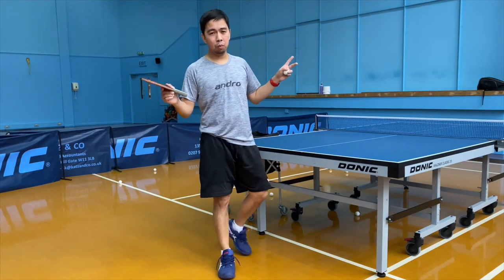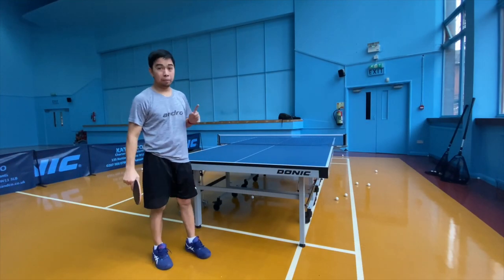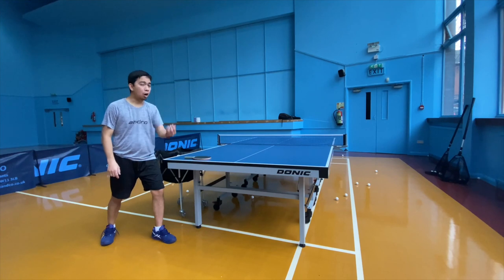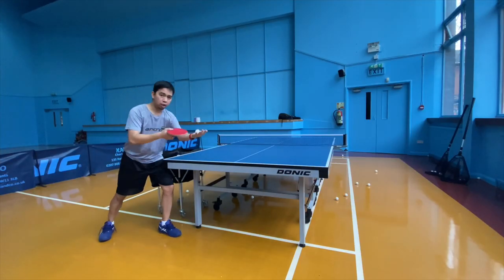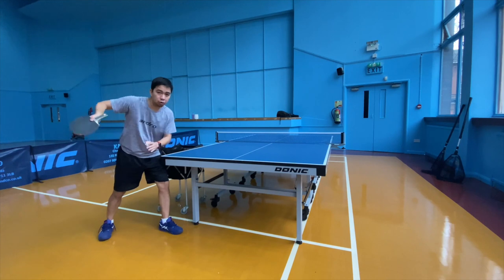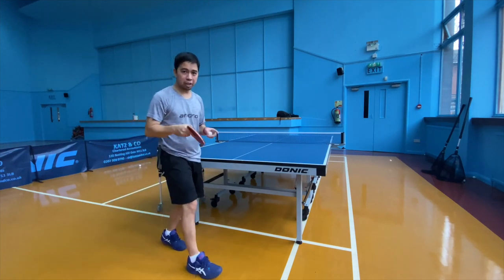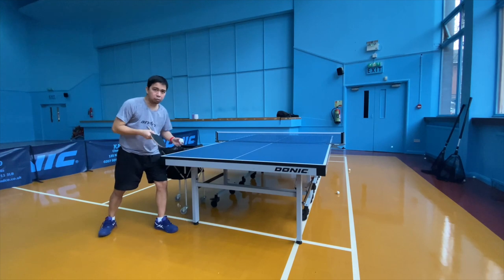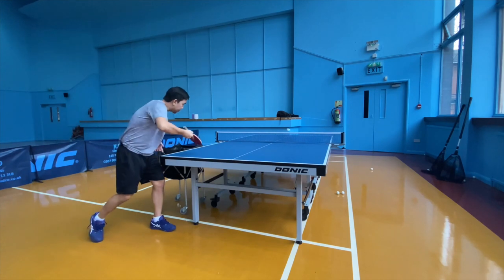How to Develop a Killer Pendulum Serve for Table Tennis 2023